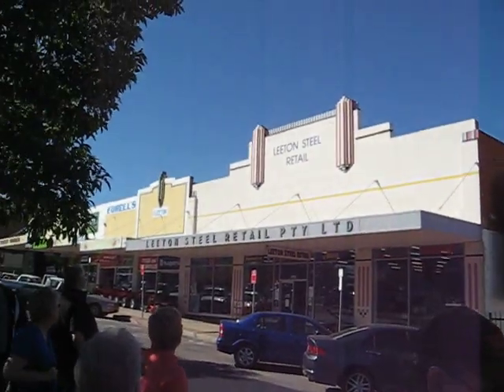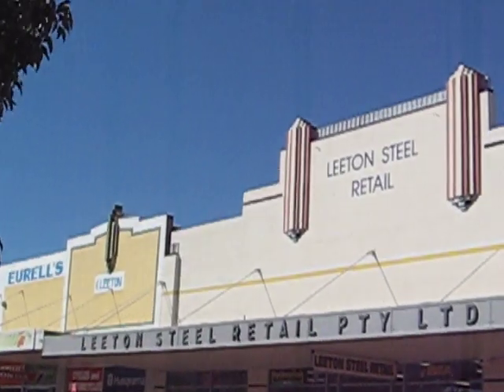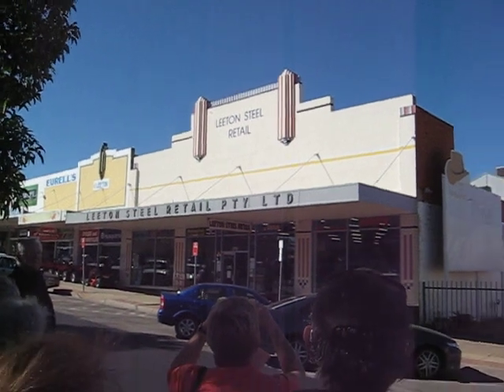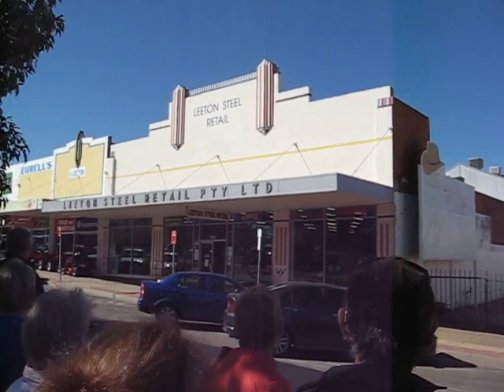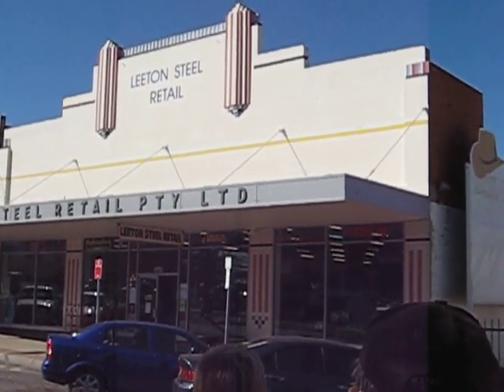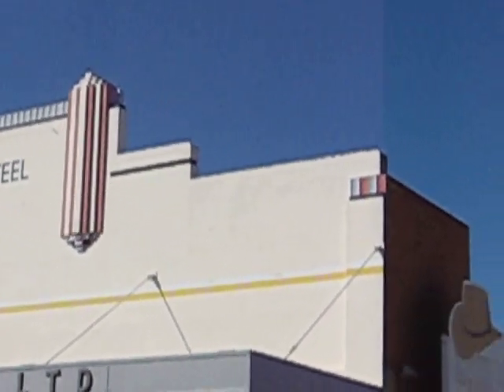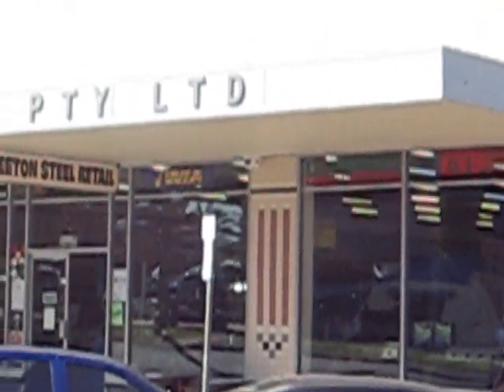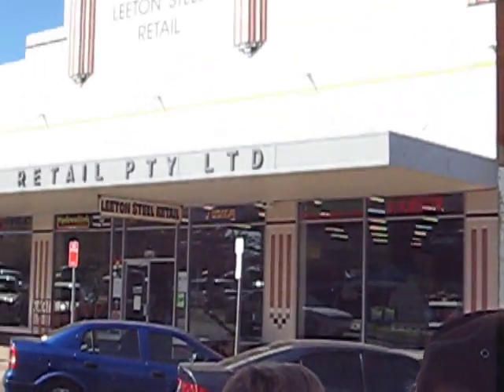Art Deco Festival LEETON NSW Australia (Heritage Walk -Video 10 of 24)